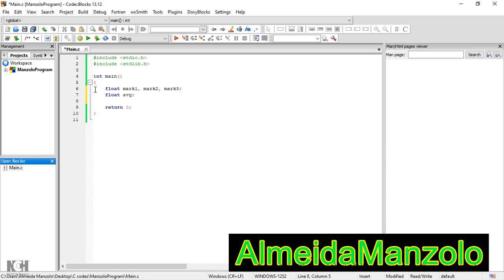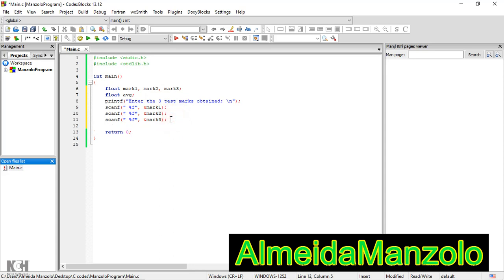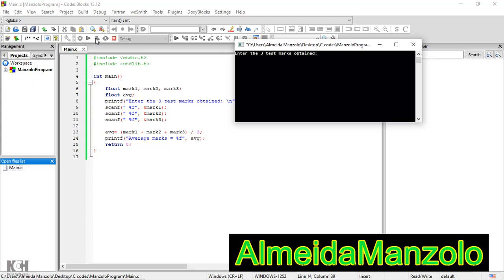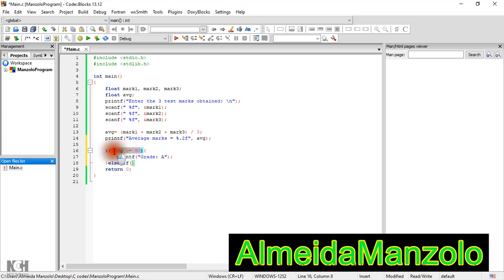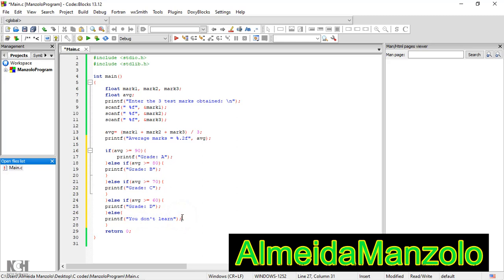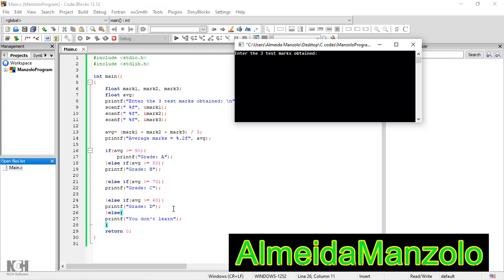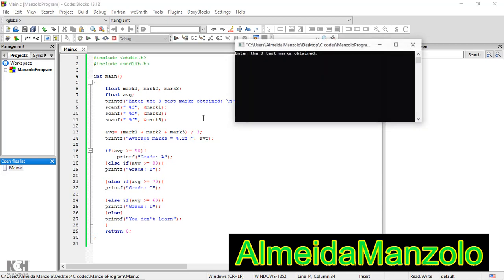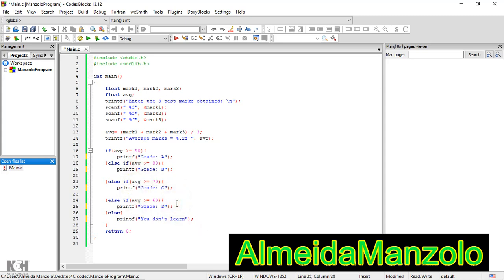C Programming -Tutorial 16- else if statements in C